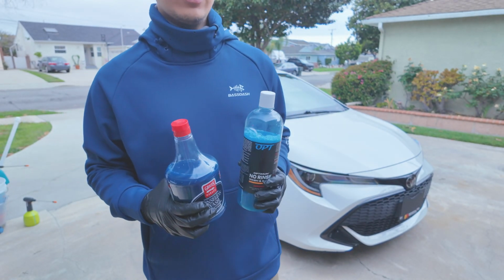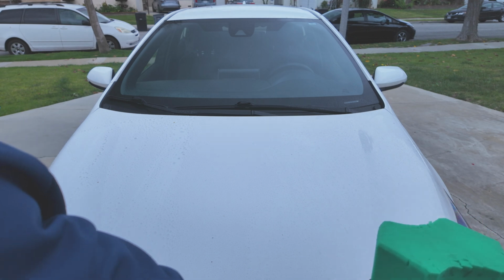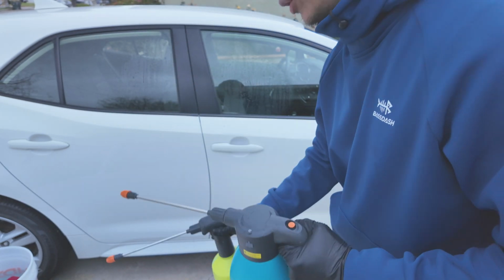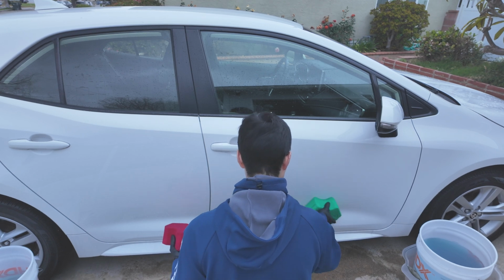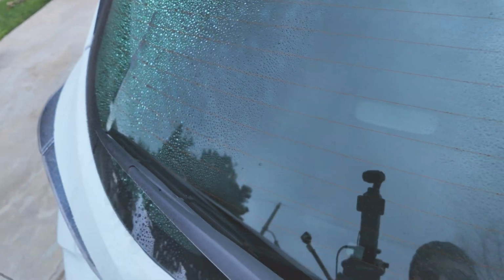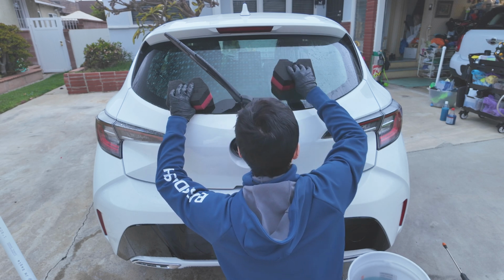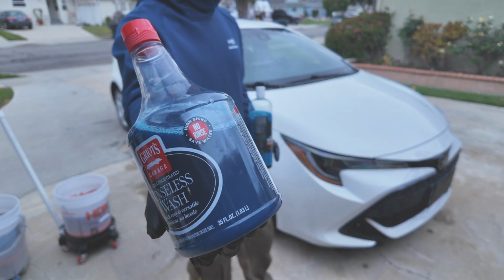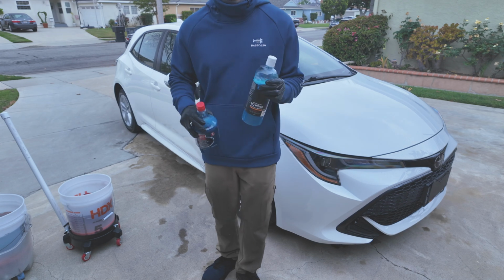Is Griots Garage Rinseless Wash Really Slicker Than ONR? (Griots RW vs. ONR V6)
2L Blue Electric Sprayer
1L Green Electric Sprayer

Griots Garage Rinseless Wash

Camera Setup
GoPro Hero 9
DJI Osmo Pocket 3
Hollyland Lark M2 Wireless Lavalier Microphone
GoPro Pro 3.5mm Mic Adapter

Kärcher K1800PS Cube Max 2250 PSI Electric Pressure Washer
Griot's Garage Brilliant Finish Foam Cannon
NIXX Foam Cannon PRO S2.0
Microfiber Wheel Brush
McKillans® Swivel Gun PRO
Electric Foam Sprayer
Recoil Hose
Ball Swivel
Keg Quick Connects
3/4" GHT Male x 1/4" NPT Female Stainless Steel Connector
Orifice Cleaning Kit
Stainless Quick Connects
Y Hose Valve Adapter

Meguiars Hyper Wash
ONR v5
OFNR Foaming Rinseless
CarPro Reset
Invisible Glass

License Plate Covers
Hose guards
Bumper Scrape Guards

Tire Inflator